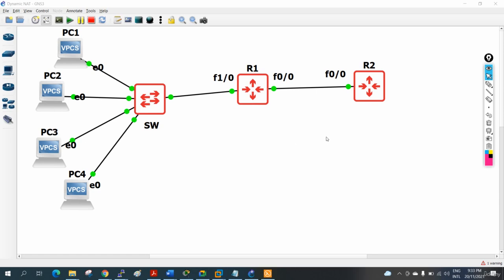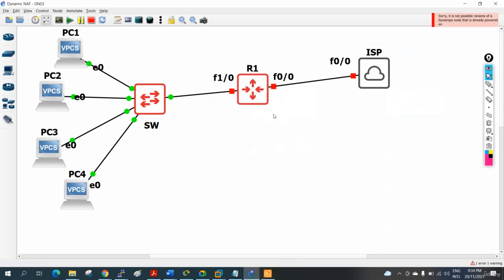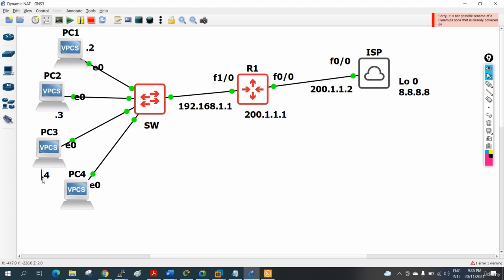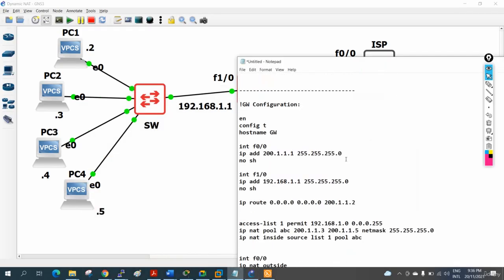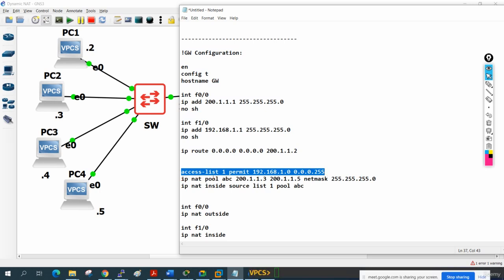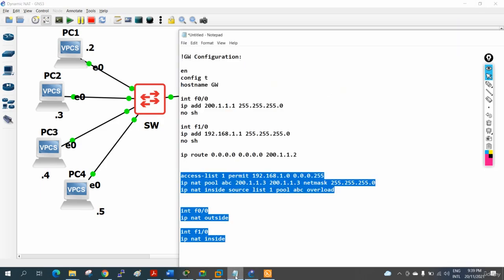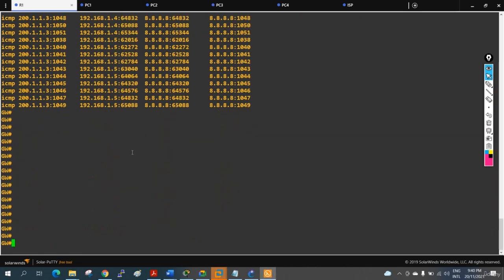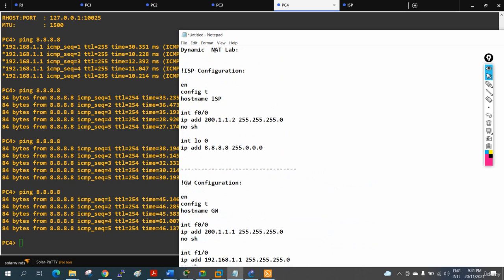97. 94. PAT lab in GNS 3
97. 94. PAT lab in GNS 3